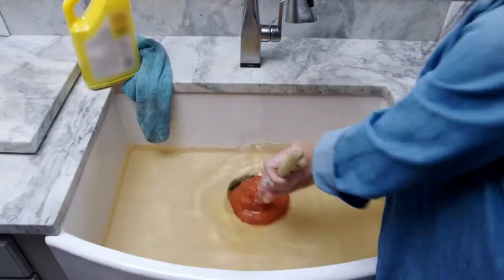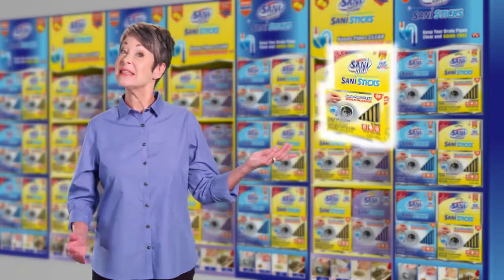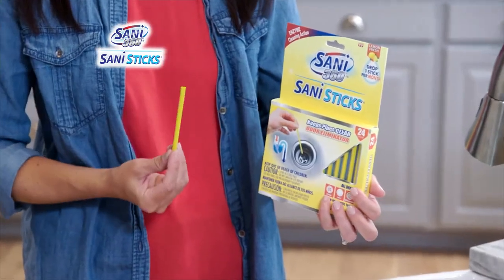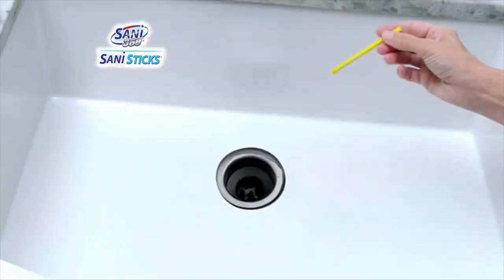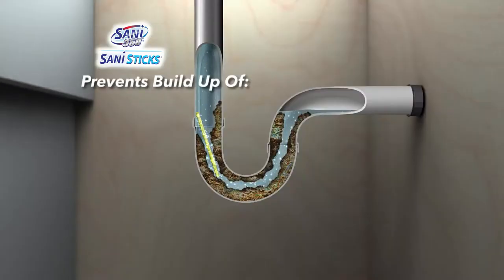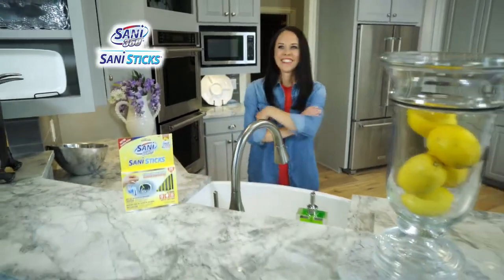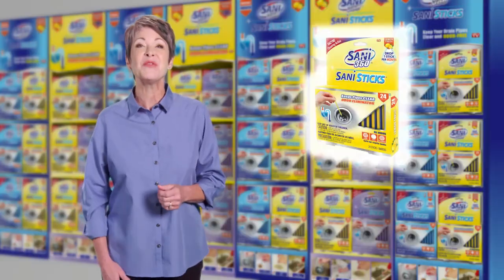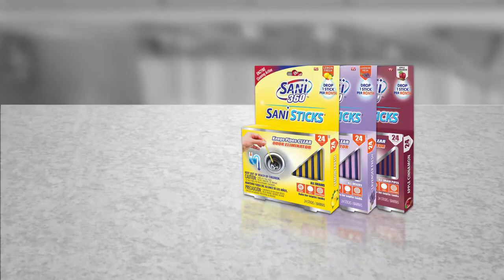Sani Sticks • Lemon Fresh